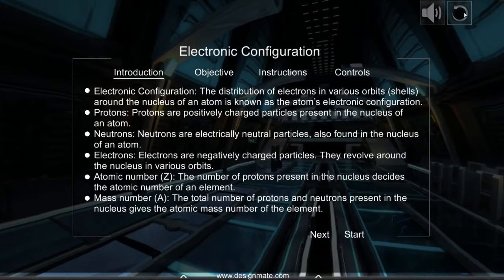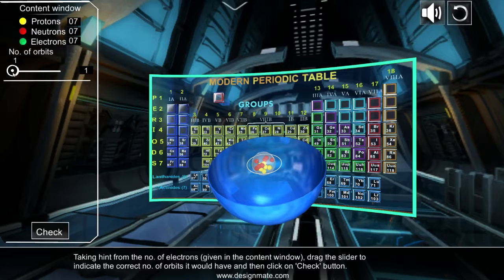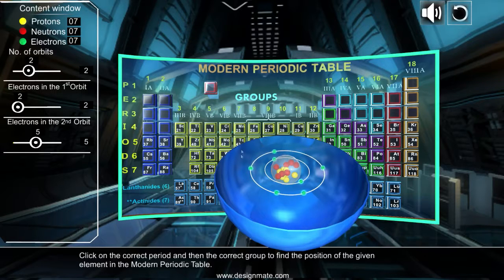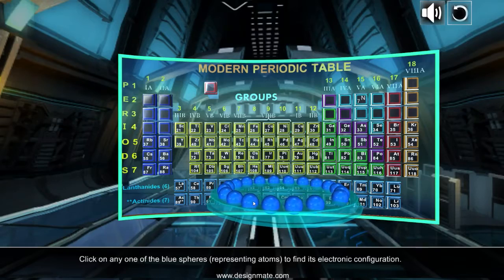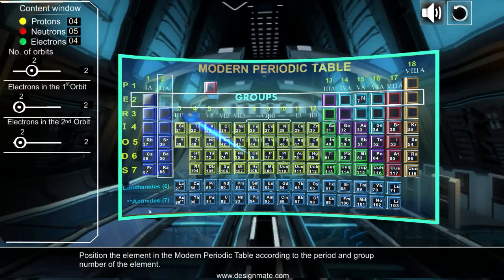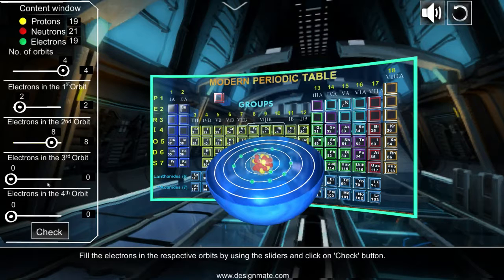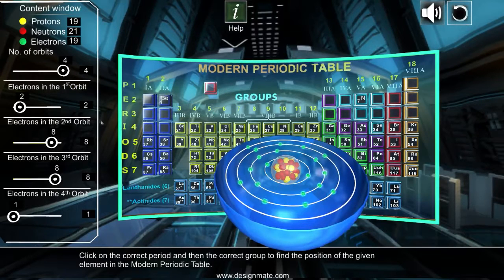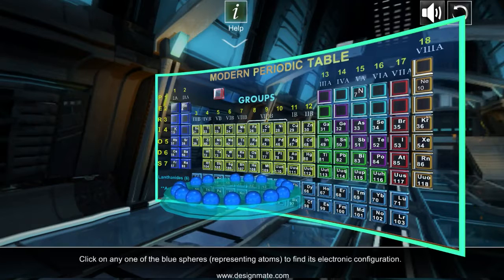Electronic Configuration Sim [Chemistry]